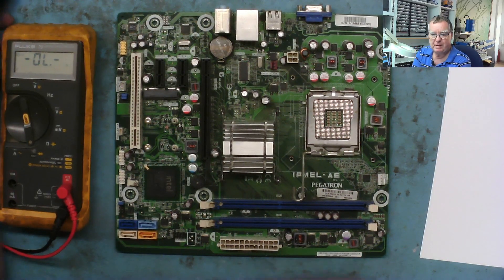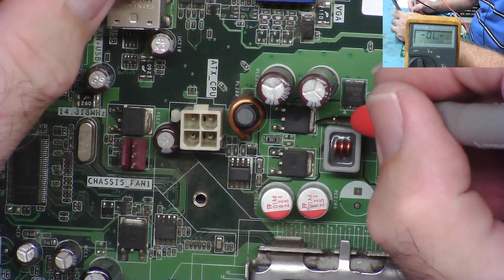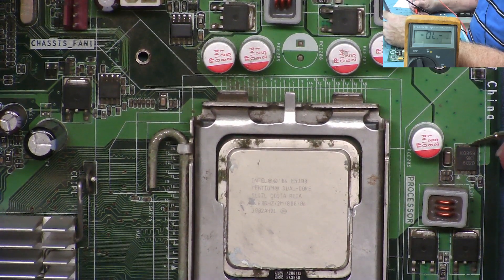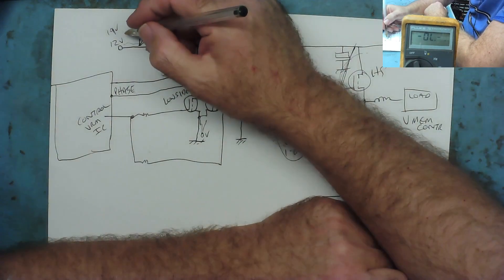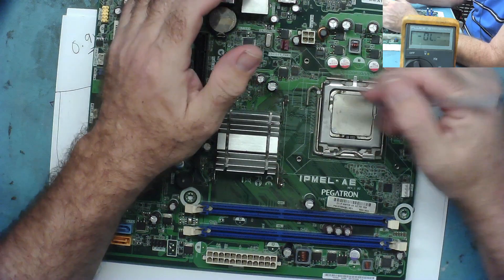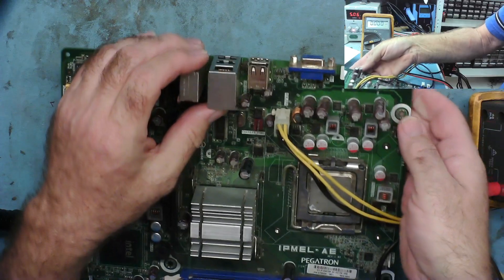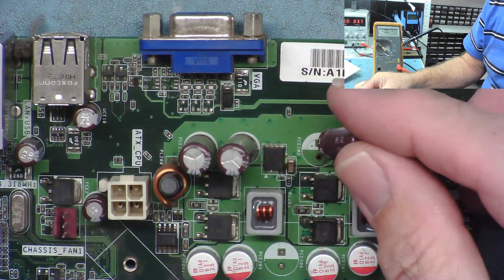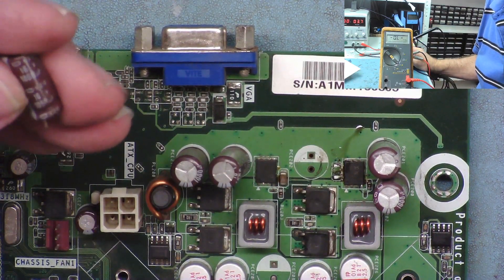How to SAFELY use Voltage Injection to trace Short Circuits - Tutorial LER #174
LER #174
Short Circuit Tracing by Voltage Injection - Tutorial

I demonstrate the technique on an old motherboard but the same principle apples to the latest GPU, Motherboards, Laptops etc

TEST METERS
ANENG AN8009 MULITIMETER

LCR-T4 COMPONENT ANALYZER
FNB58 USB ANALYZER
PCI POST ANALYZER
TL460S PLUS PCI_E ANALYZER
TOOLTOP ET120MC2 SCOPE
FNIRSI 1014D SCOPE
NPS3010W 30V 10A PSU
T12 STATION WITH M8 9501 HANDLE
M8 9501 HANDLE
YIHUA 982 Soldering Station C210/C245
FNIRSI HS-02 PORTABLE SOLDERING C210/C245
QUICK 861DW
PROS'KIT SS-331H

TOOLTOP ET13S THERMAL CAMERA METER
ET13S MACRO LENS
OPTICAL MICROSCOPE
TOMLOV TM4K AF FLEX
TL866 II+ PROGRAMMER
CH341 PROGRAMMER
NC-559-ASM FLUX

HX-T100 SOLDER (0.6MM)
ESD-11 TWEEZERS

Richard